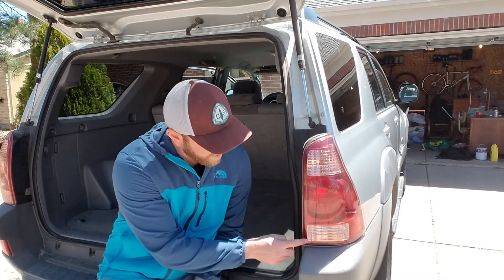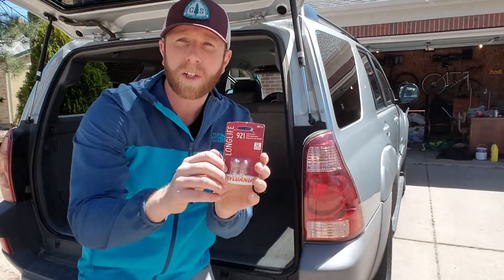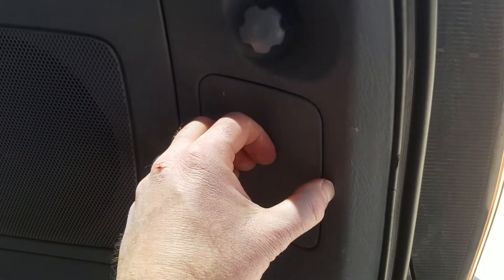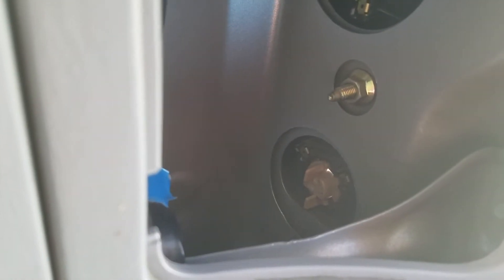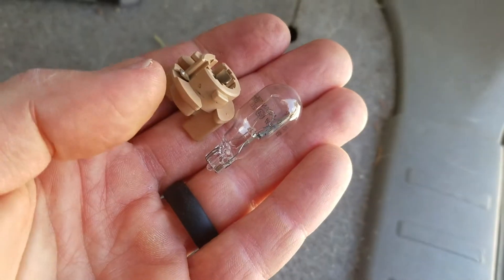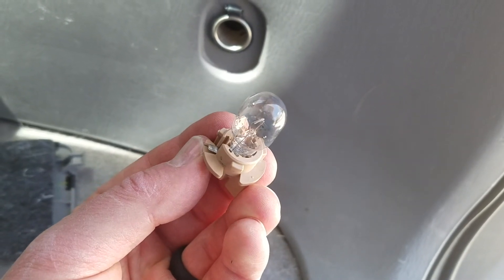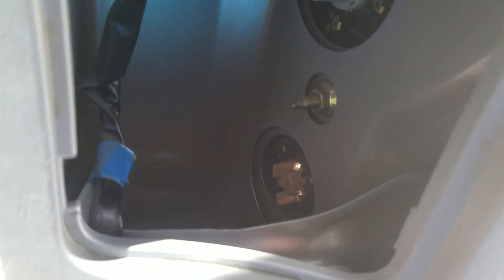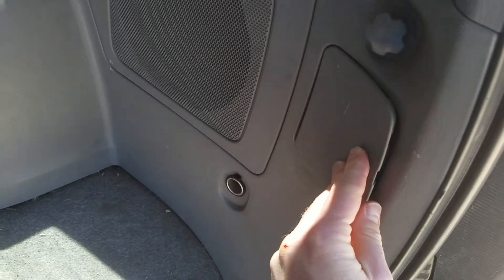How to Change / Replace 2003-2009 Toyota 4Runner Reverse Backup Light Bulb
Learn how to quickly change / replace reverse light bulbs on a Toyota 4Runner 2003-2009.